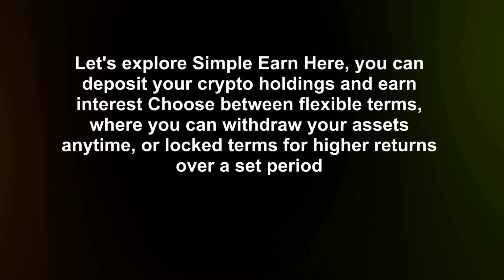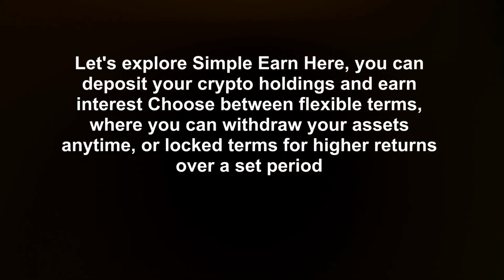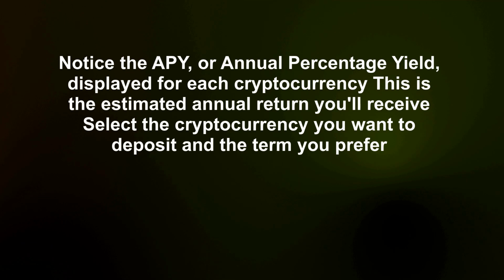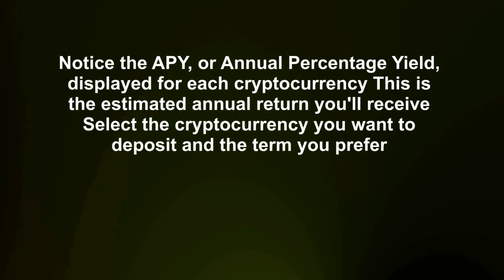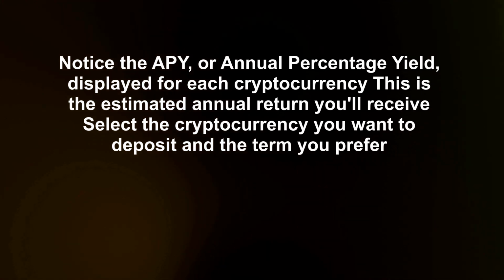How to Earn on Binance Tutorial for Beginners - UPDATED!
How to Earn on Binance Tutorial for Beginners offers a comprehensive guide for newcomers to navigate and profit from the Binance platform, detailing various earning methods such as staking, savings, and participating in launchpads, with step-by-step instructions and practical tips for maximizing returns in the cryptocurrency market. This tutorial simplifies complex financial concepts, making them accessible to individuals with no prior experience in crypto trading or investment, covering essential aspects like account setup, security measures, and understanding different Binance products, while emphasizing risk management and informed decision-making to achieve sustainable growth in the dynamic world of digital assets.

00:00 Intro
00:09 Creating a Binance Account
00:18 Enabling Two-Factor Authentication
00:26 Navigating to the "Earn" Section
00:32 Exploring Simple Earn
00:44 Understanding APY
00:50 Exploring Staking
00:56 Binance Launchpad
01:02 Risk Disclaimer